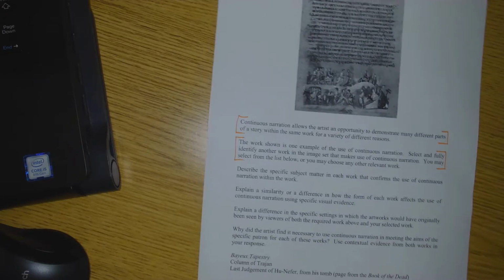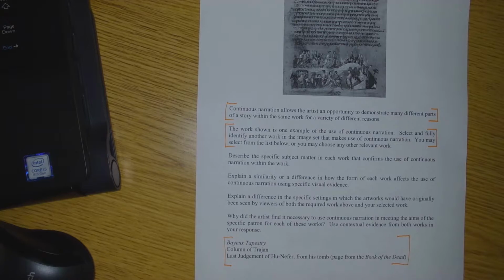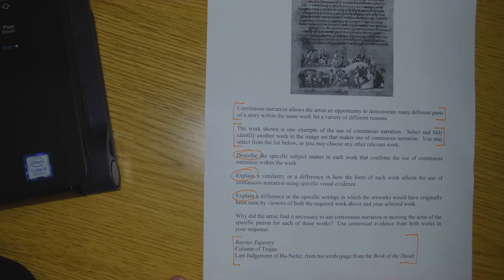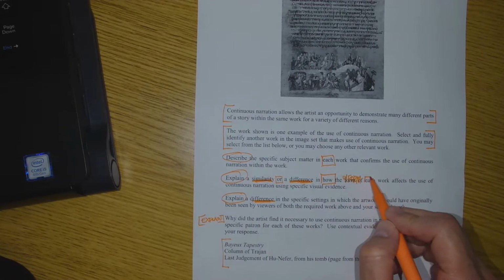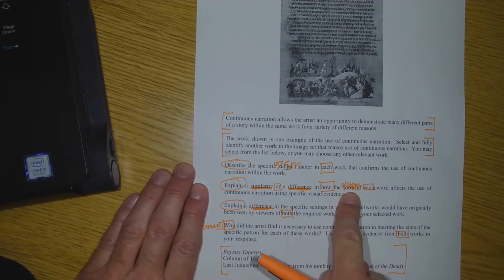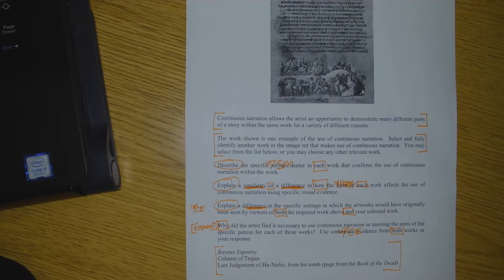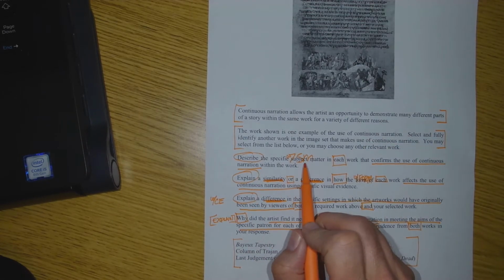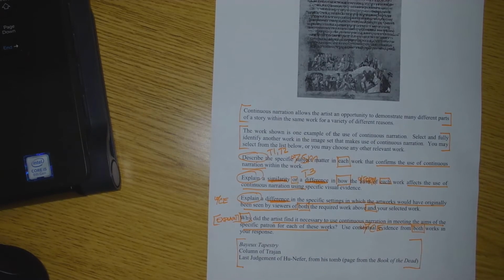APAH Practice Run #3: Q1-3C